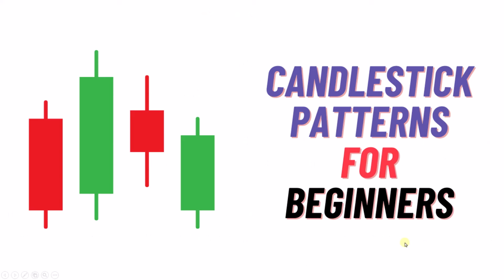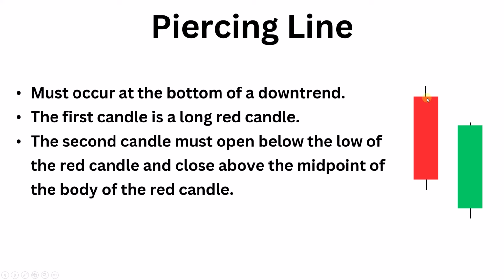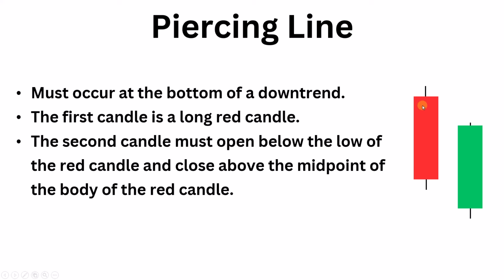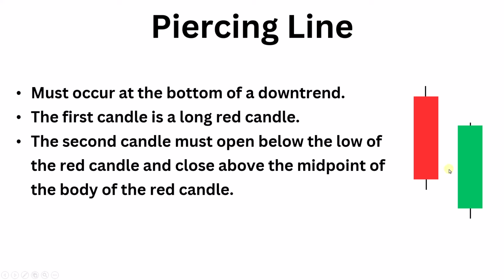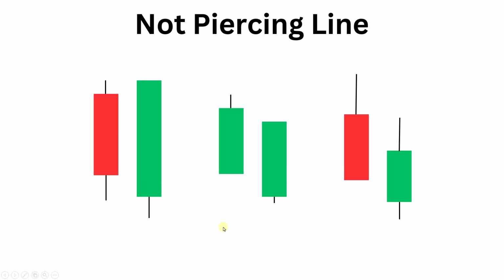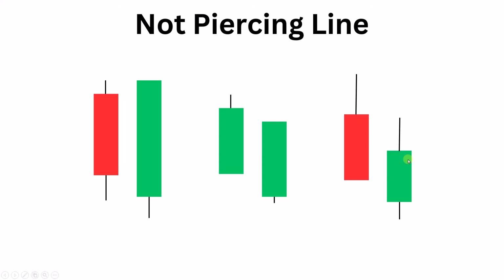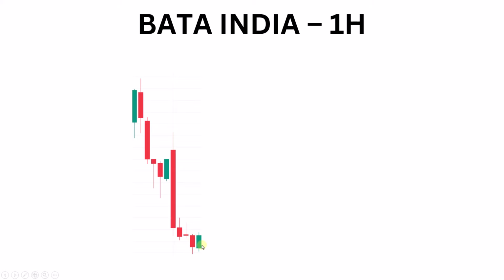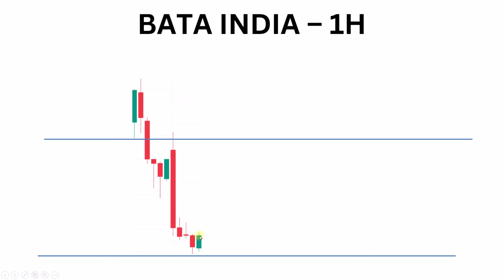Candlestick Patterns For Beginners - 11 - Piercing Line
Hello everyone,

In this video, we will learn about the piercing line candlestick pattern.